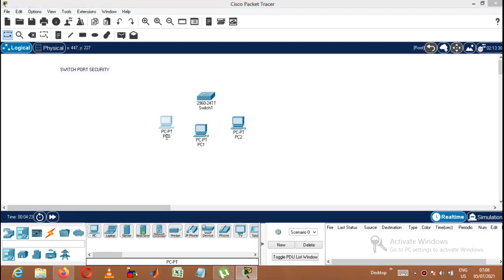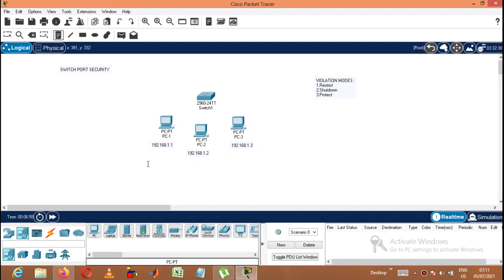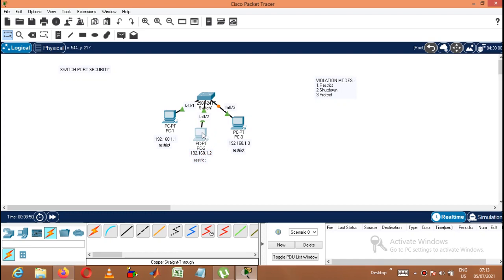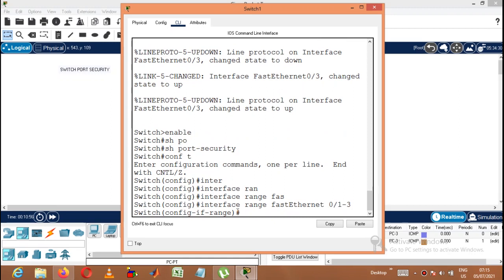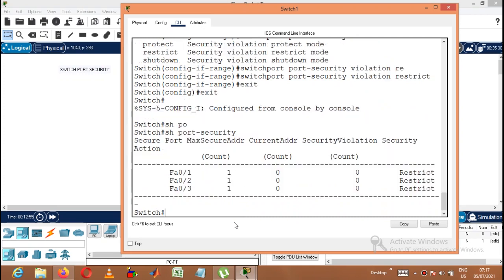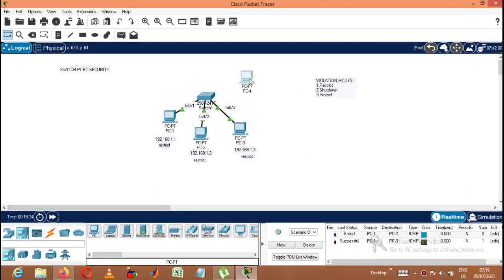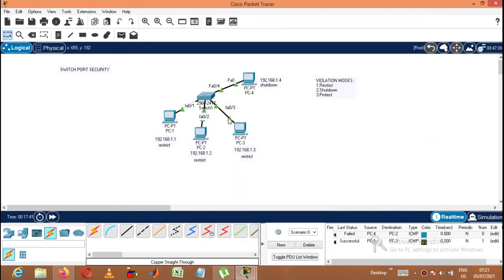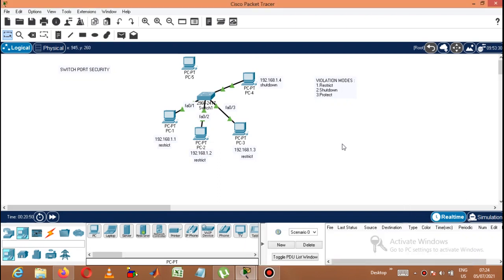NETWORKING: SWITCH PORT SECURITY USING CISCO PACKET TRACER TOOL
This video demonstrates switch port security using cisco packet tracer tool